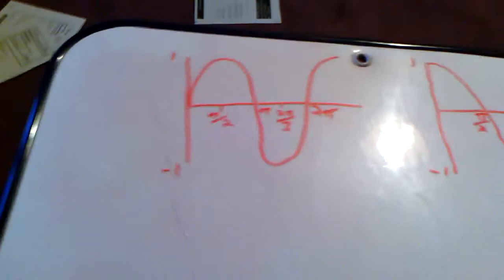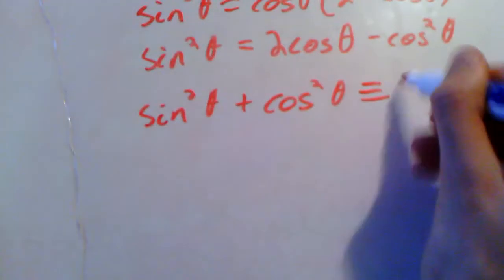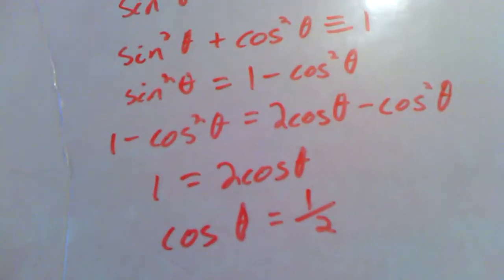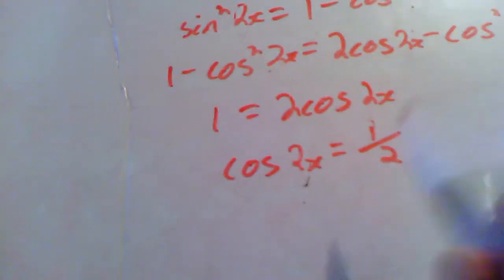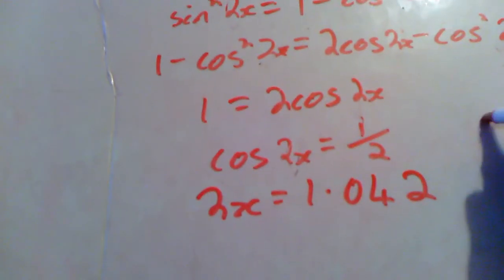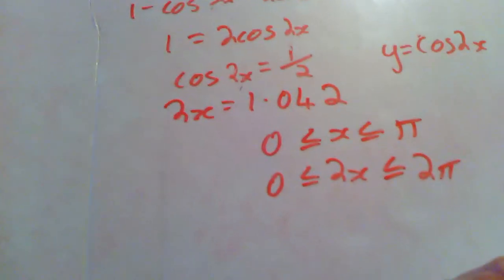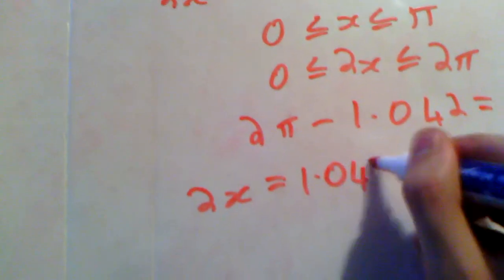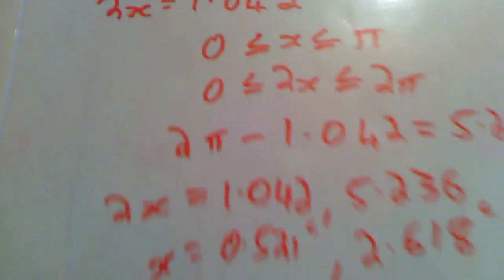Benito's Explanations- AS MATHS C2- TRIG EQUATIONS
I explain a problem involving trig equations with radians